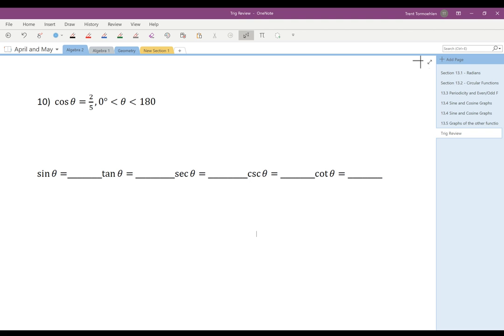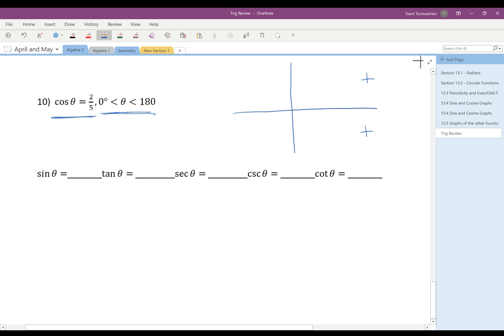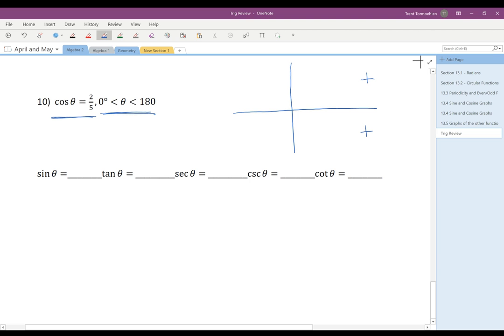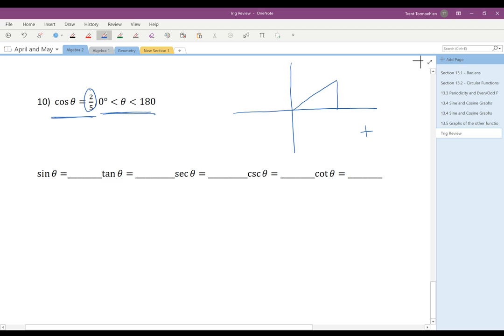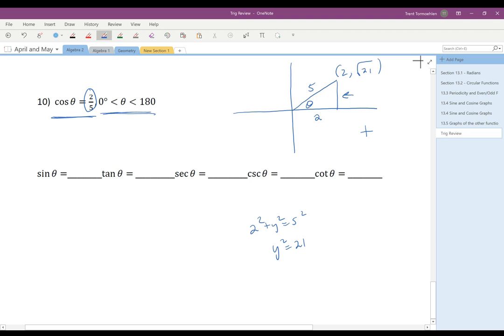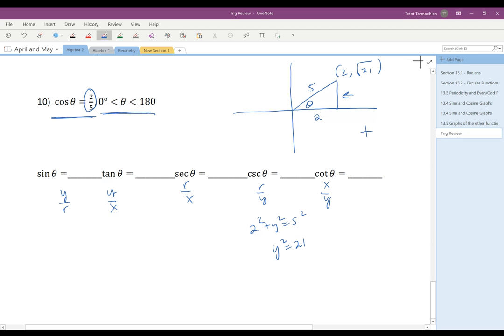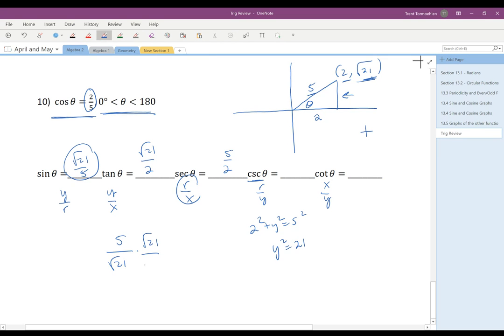Trig Review Part 2 #10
Finding all trig values for an angle.